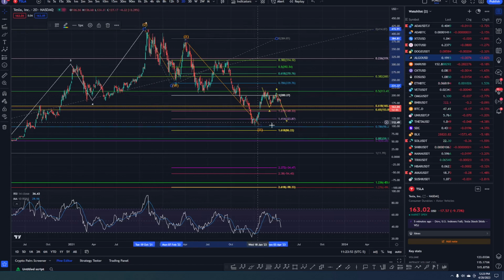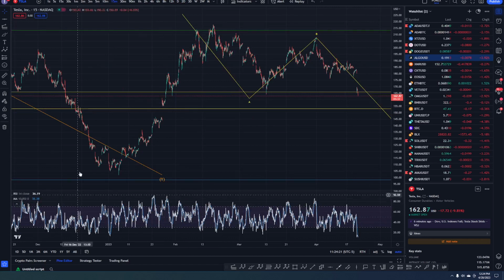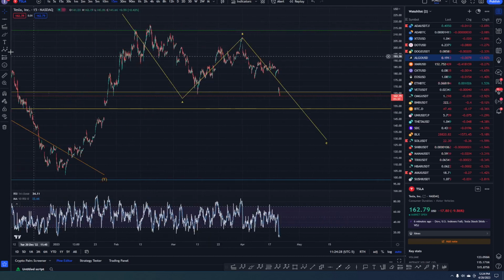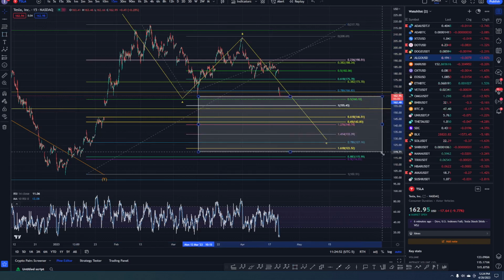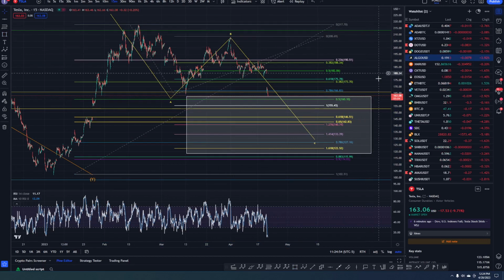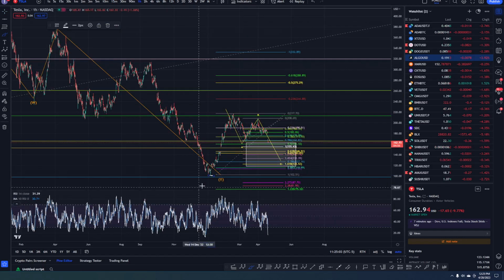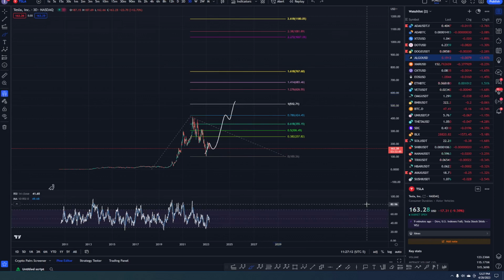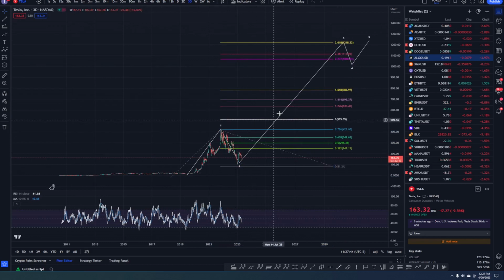Elon Musk's TESLA STOCK LOOKS LIKE A BUY BUY BUY!!!!! Amazing trade setup explained!